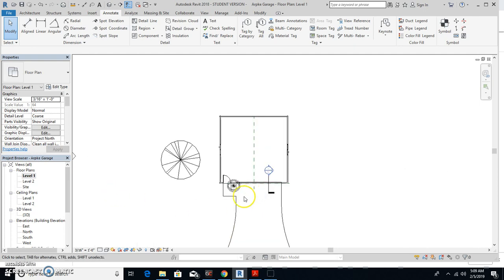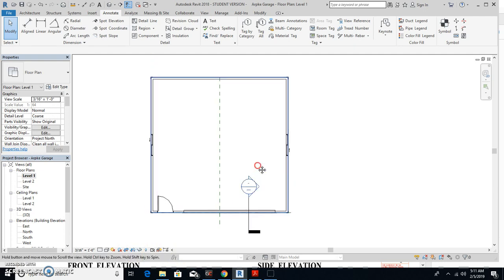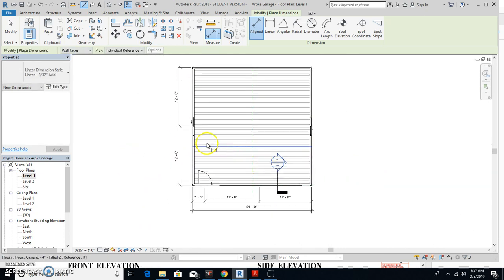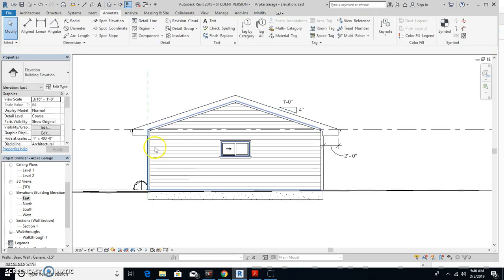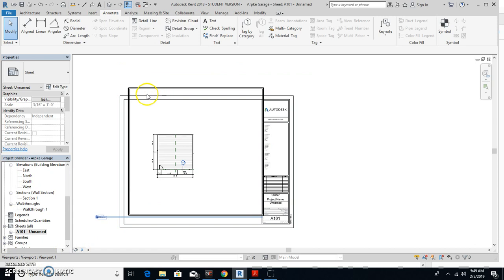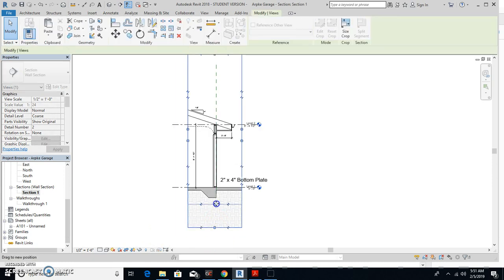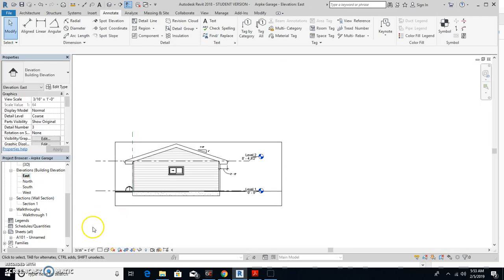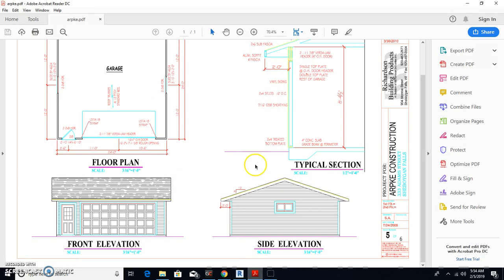Creating Views and Sheets Revit